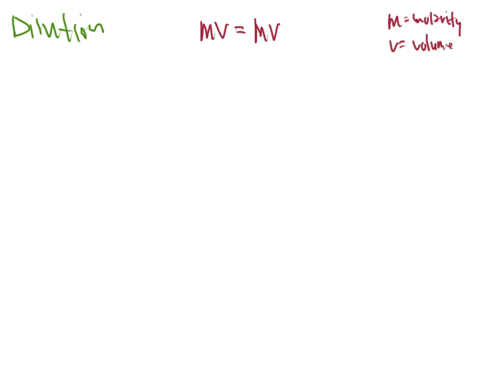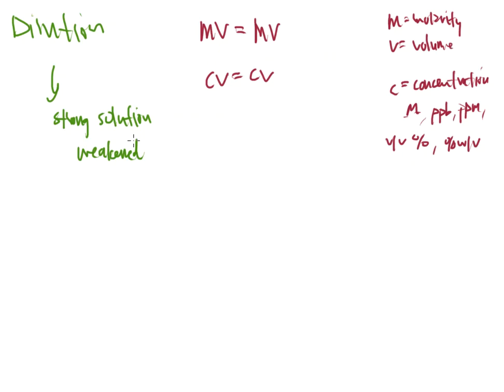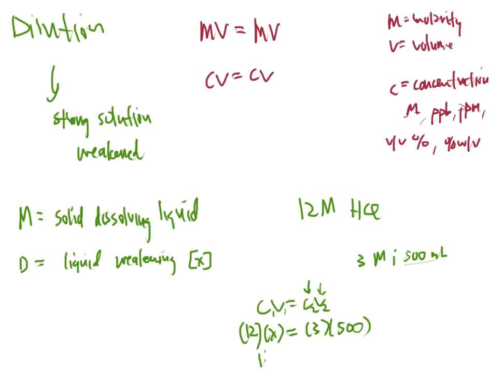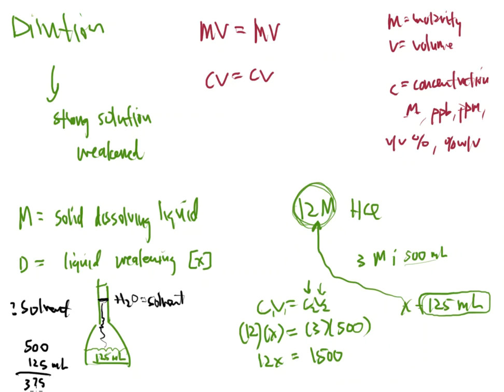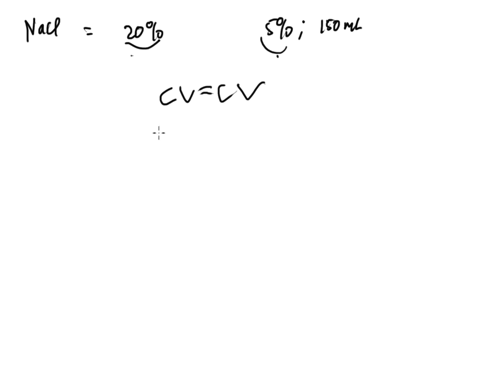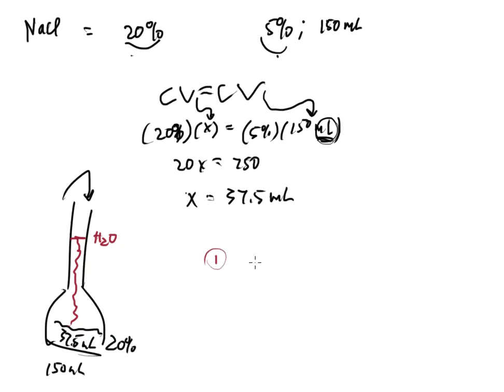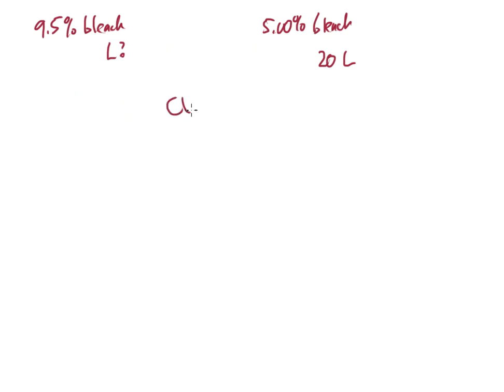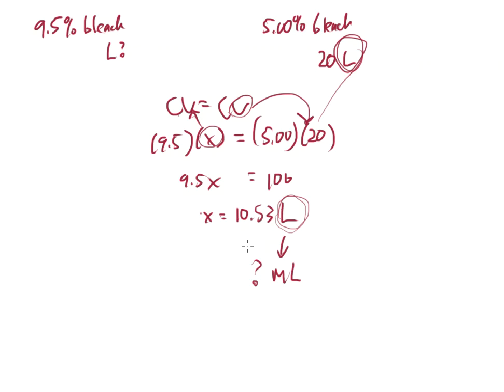CTC 150 Dilution